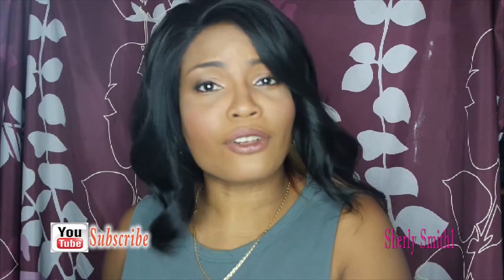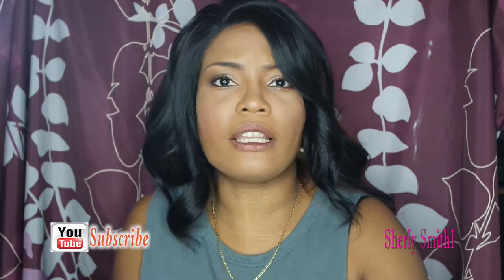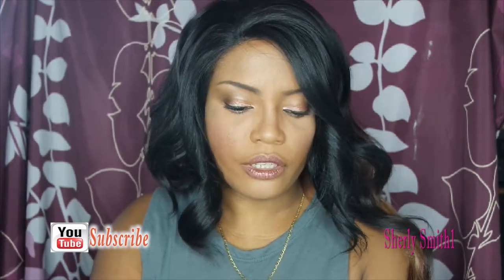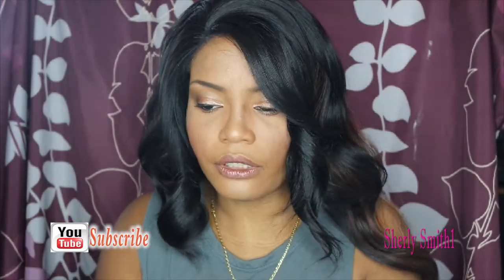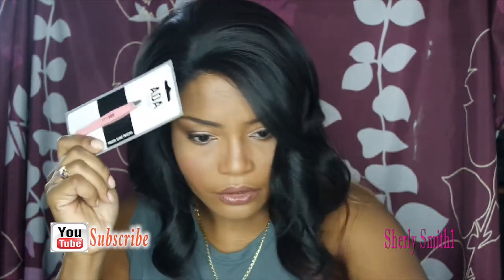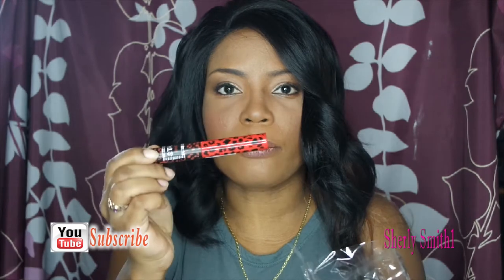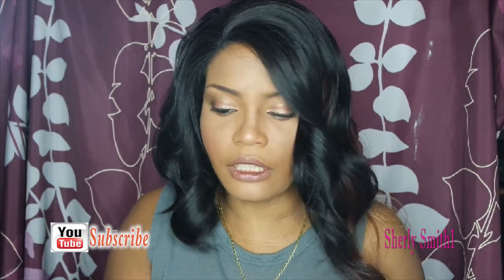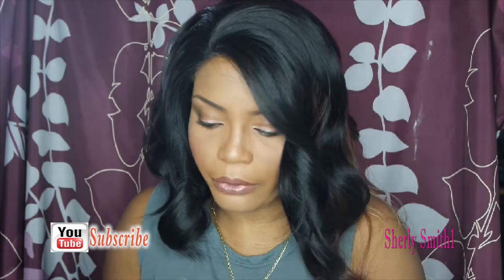Shop Miss A March Haul 2017| Sherly Smith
Another Shop Miss A Haul will link the beautiful NegativeFreee link below she's the reason why I got this order lol.

Write to me:
Sherly Smith

Write to me:
Sherly Smith